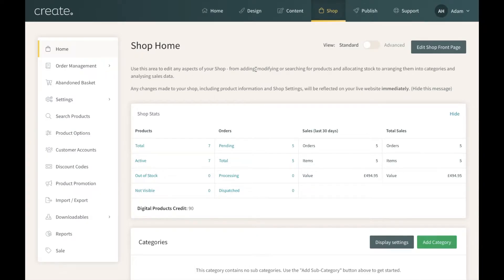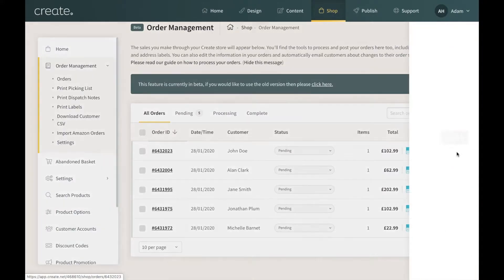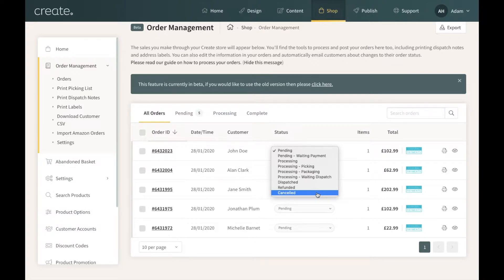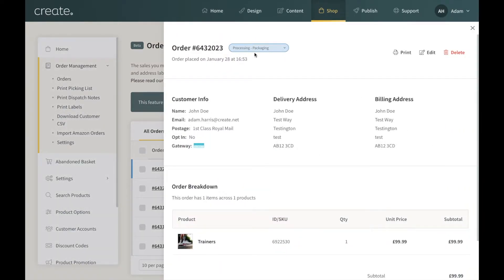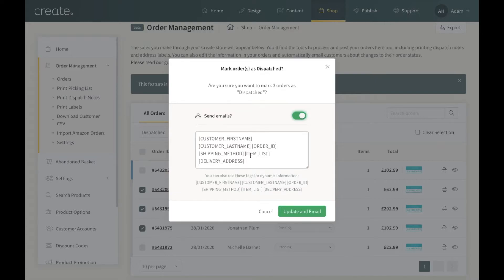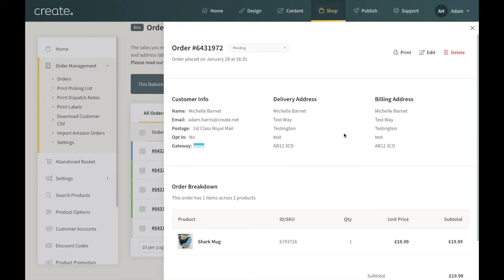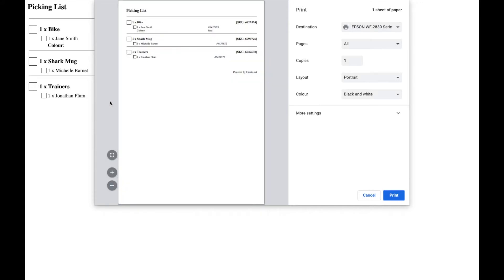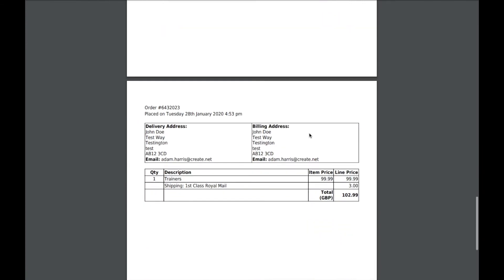How to use Order Management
An overview of the Order Management system in Create.